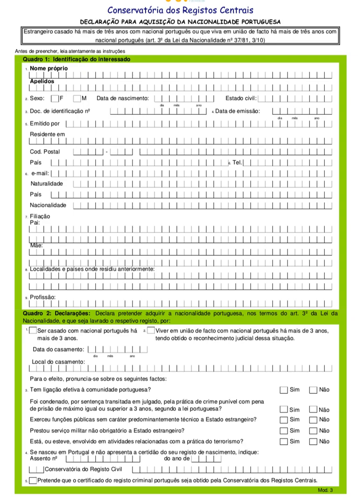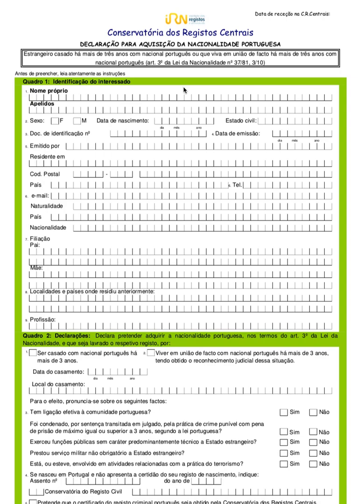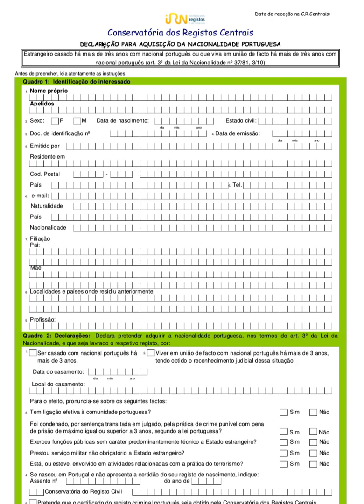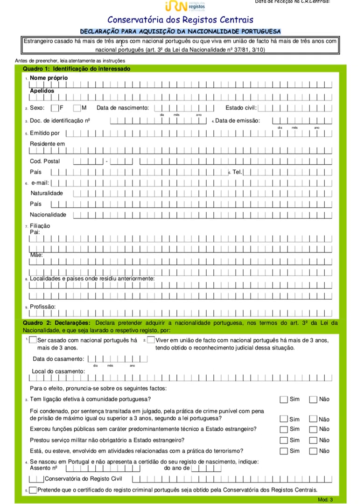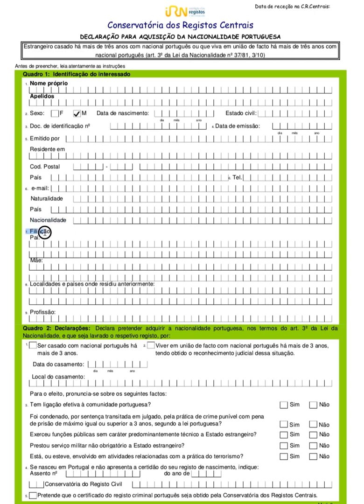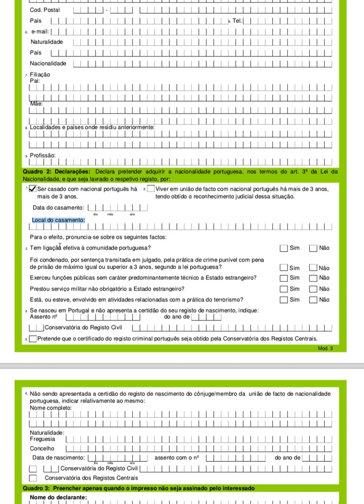Part 6 - Applying for Portuguese citizenship by marriage or common-law. The application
In this video, I explain what fields on the application form need to be filled out and what information is required for each field.